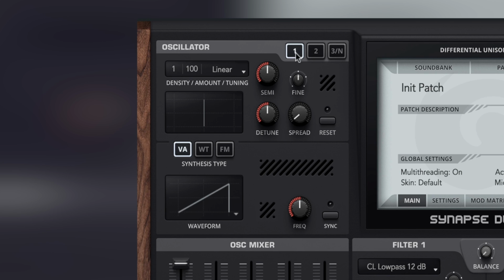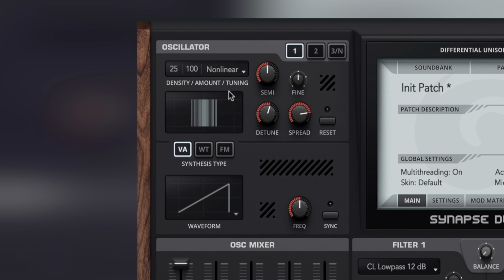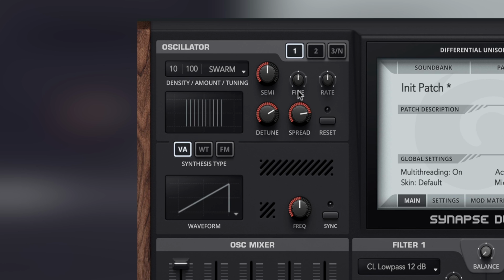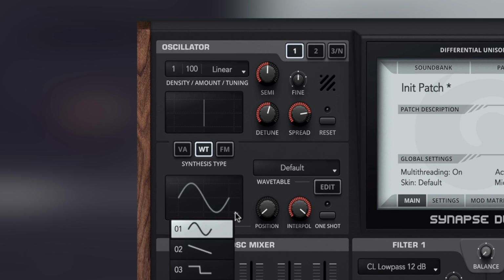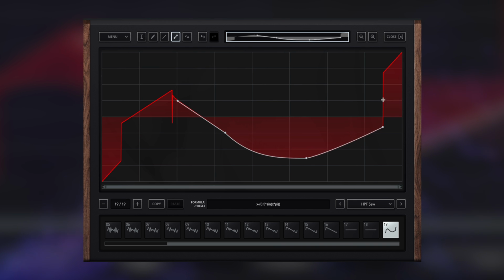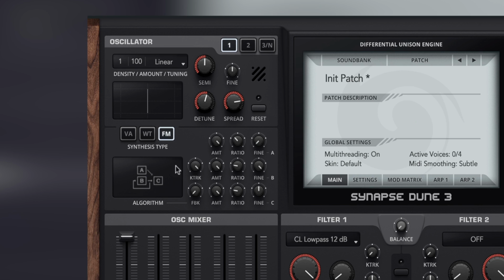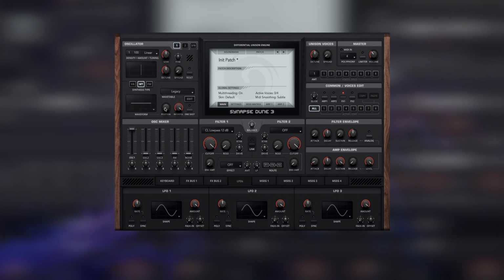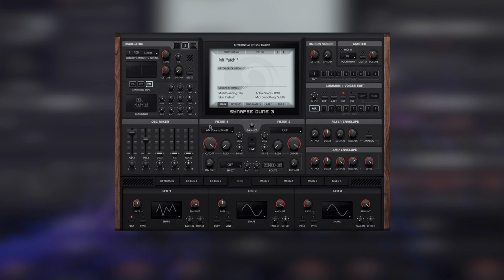Learning Dune 3 | The Oscillators | Episode 2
This part of the Learning Dune 3 series we take a look at the oscillators and exactly what can be done with them. Dune 3 has powerful oscillators which can run either VA (Virtual Analog), Wavetable or FM and with a combination of each and more. sound design is amazing with so many options.